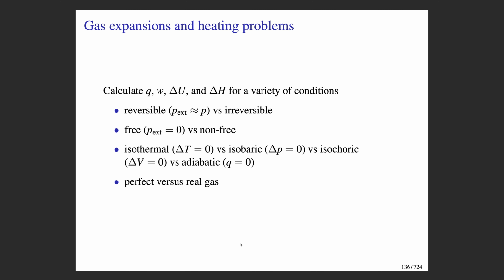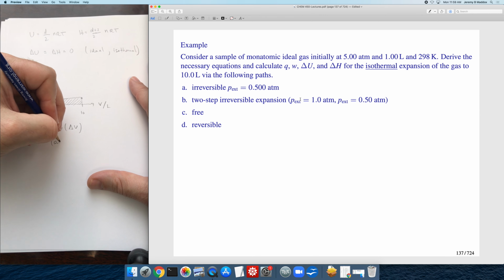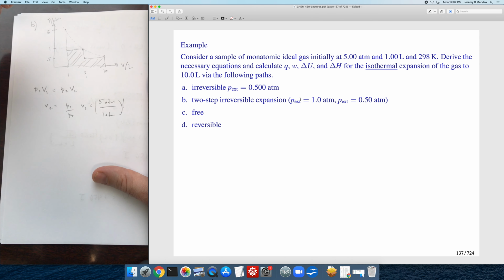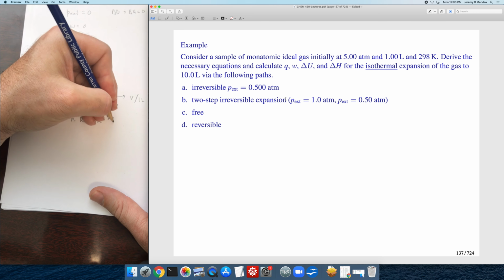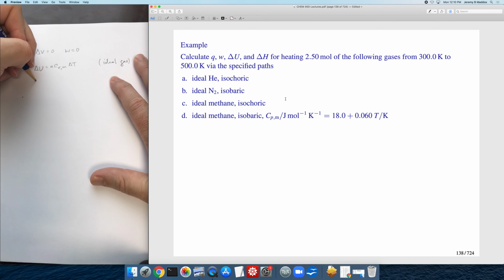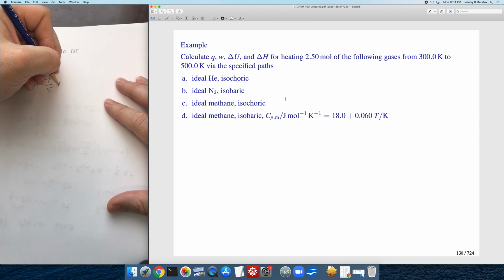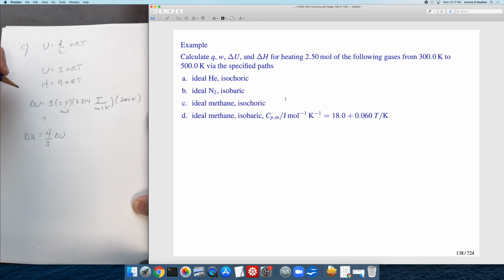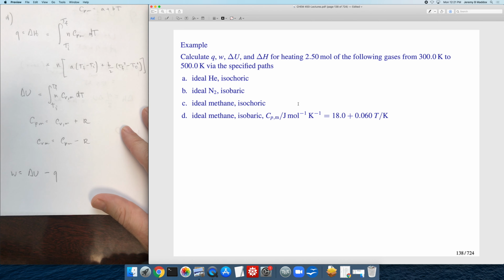CHEM 450-Topic 2B (part 2)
This video describes gas expansion and heating problems.